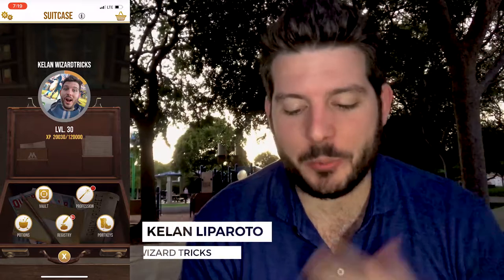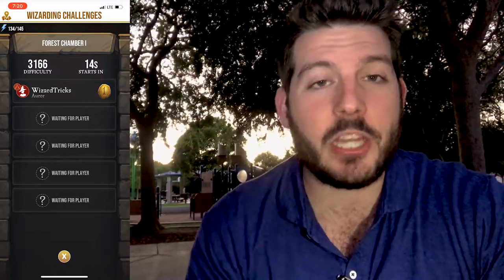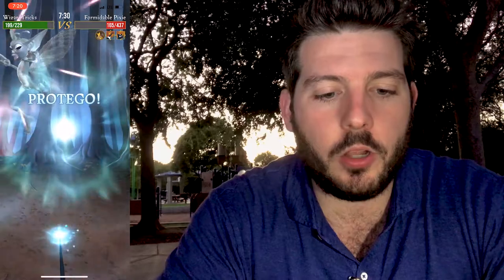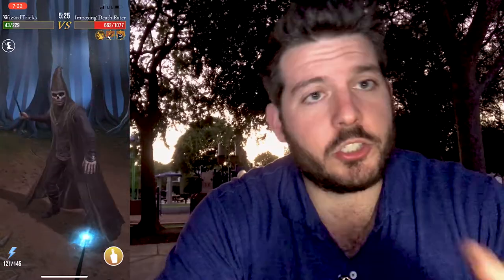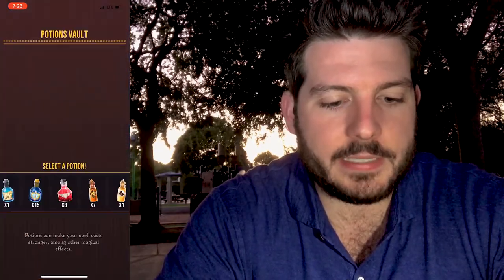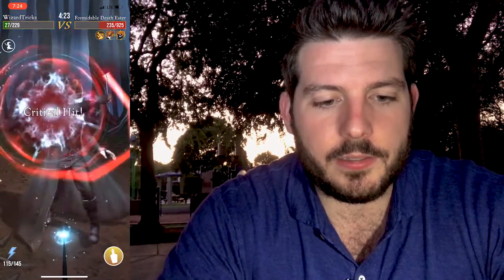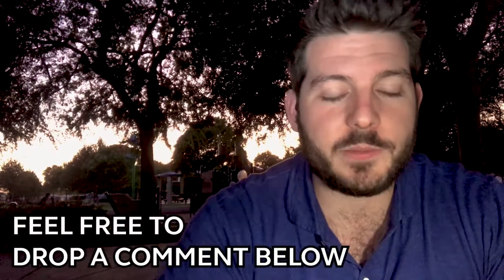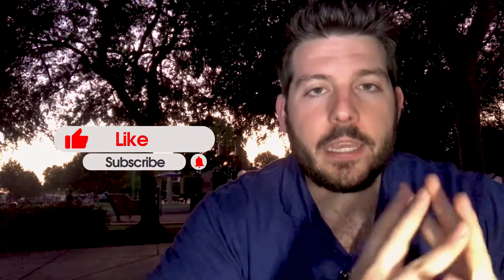How to Solo a Dark Forest Fortress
Learn the minimum requirements for soloing a Dark Forest. I know a lot of people may be past this level, but if you aren’t there yet in the game, or haven’t tried, I hope it helps.

Video #209
Location: Ventura, CA

 ∙ Camera/Phone: iPhone Xs Max
∙ Tripod: 🦍 Joby GoriiliaPod Mobile
∙ Stationary Tripod: Neewr Tripod
∙ Gimbal: Smove Mobile
∙ 🛩 Mavic Pro Drone
∙ 🎤 Rode VideoMicro
∙ Mobile💡: Lumimuse LED 3 + 6
∙ Lighting: Neewr LED Panels,
∙ Lighting: LimoStudio Box Lights
∙ Elgato Green Screen ❇️

 ∙ Different Confoundables
 ∙ Wizards Unite Game play
 ∙ Community engagement
 ∙ Wizards Unite Events